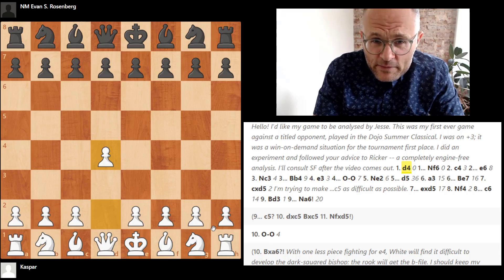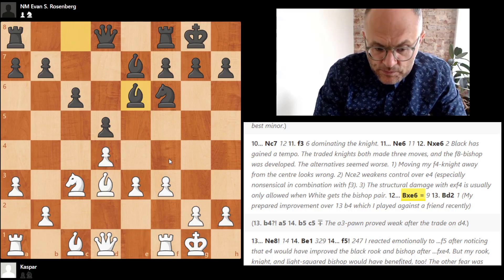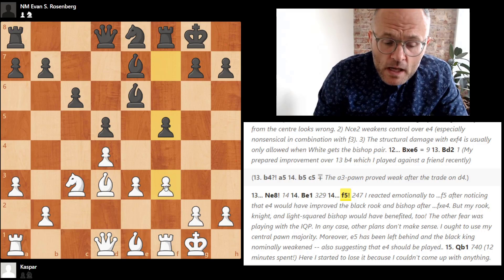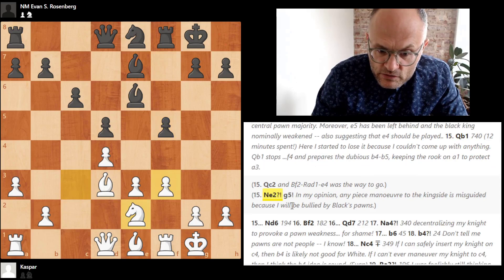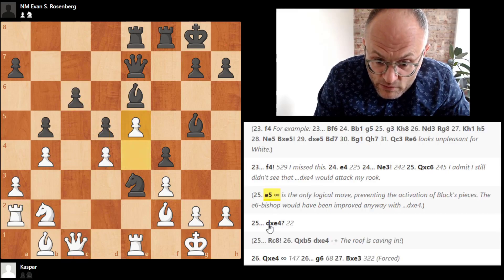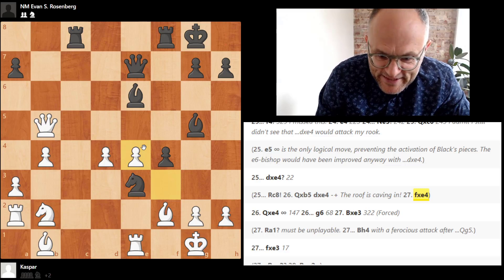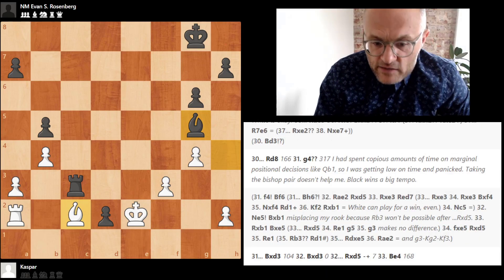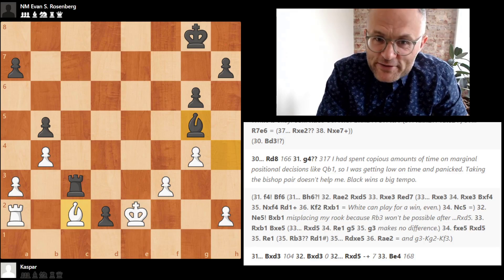Kaspar's Karlsbad | Dojo Lessons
An instructive game in the Carlsbad structure, Kaspar's second here at the Dojo.